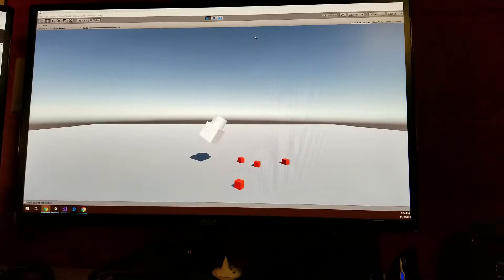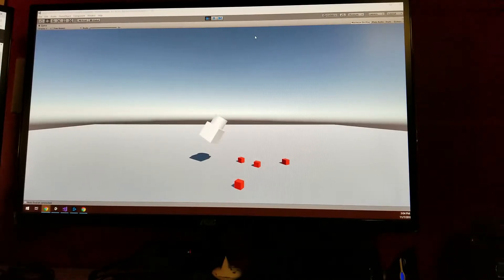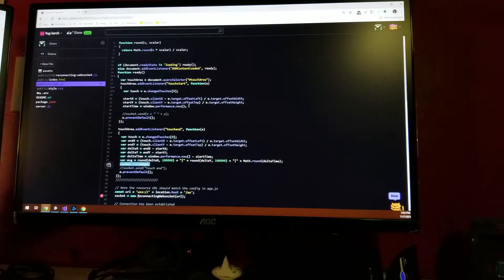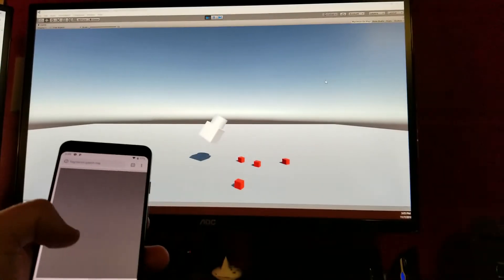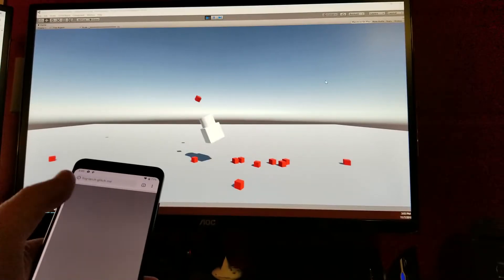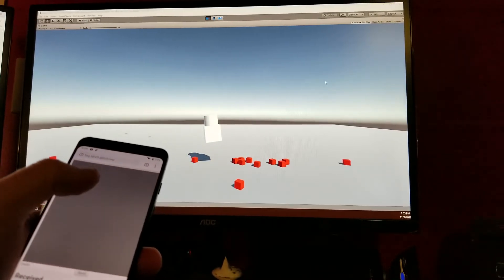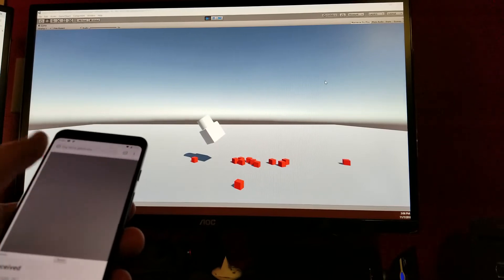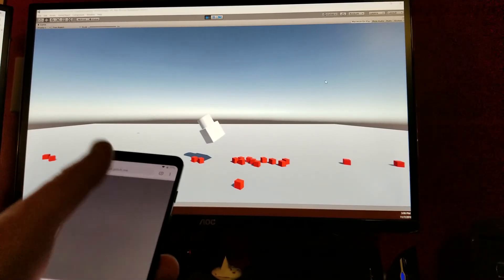Phone as remote control for Unity games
This was just a quick Unity app to test the idea of using the browser on mobile phones as remote controls for Unity games using websockets. Code is over on GitHub: